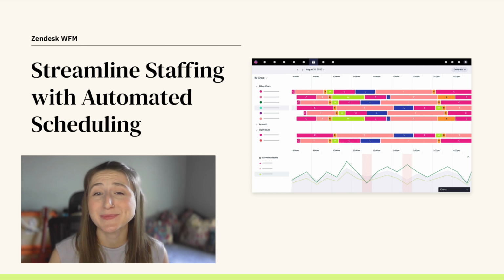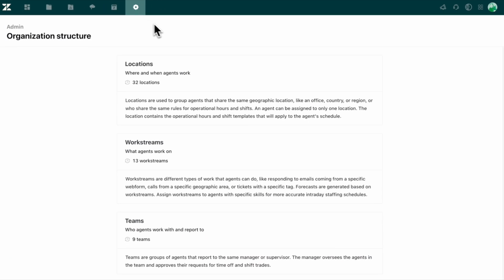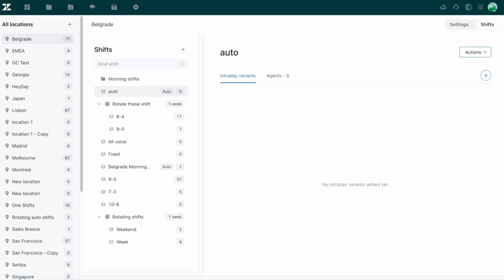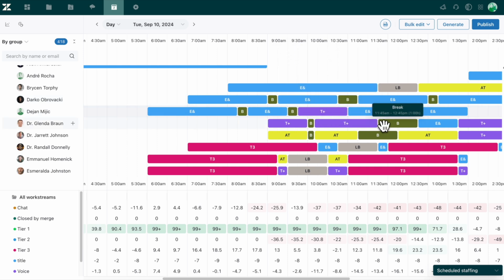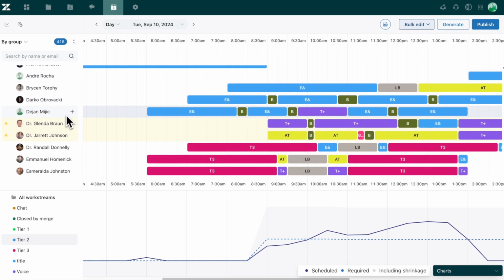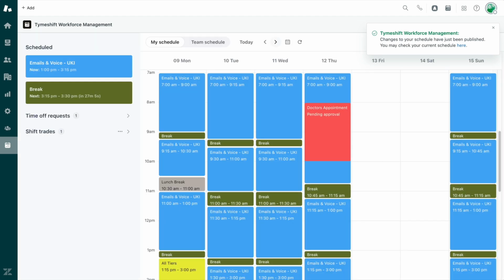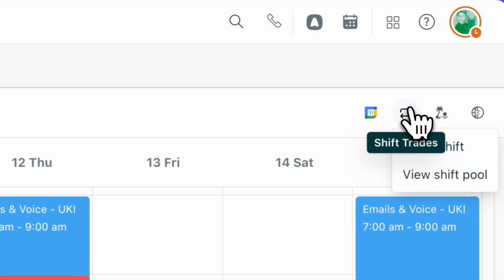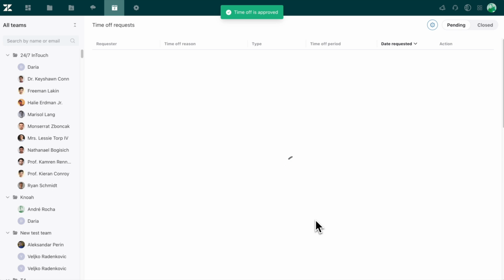Streamline staffing with automated scheduling in Zendesk WFM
✅ Zendesk WFM: Automatic schedules and time off management

Reduce scheduling time with automated schedules based off your forecasted needs.

Say goodbye to time wasted on manual scheduling and ensure optimal staffing coverage with a seamless agent experience inside of Zendesk.